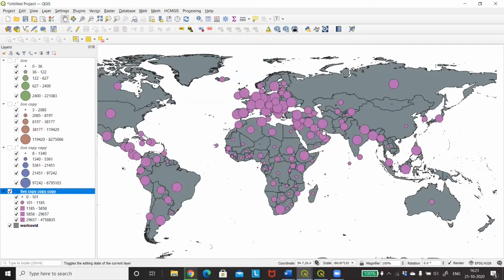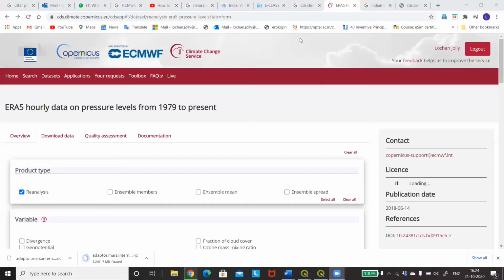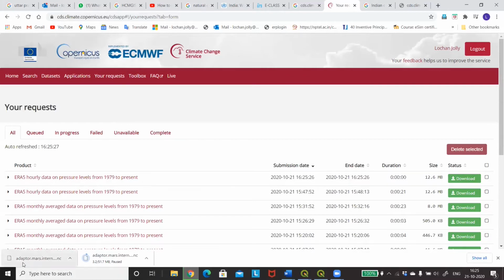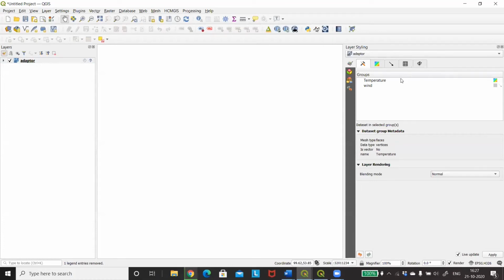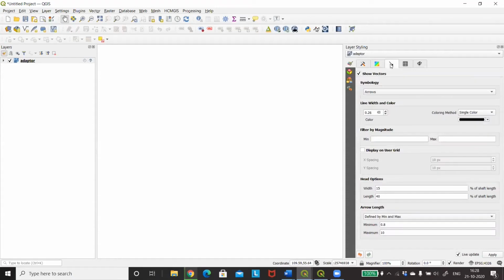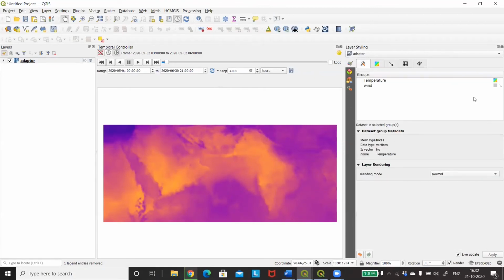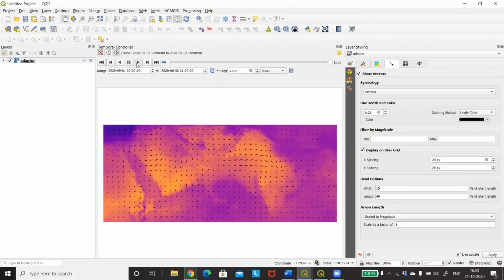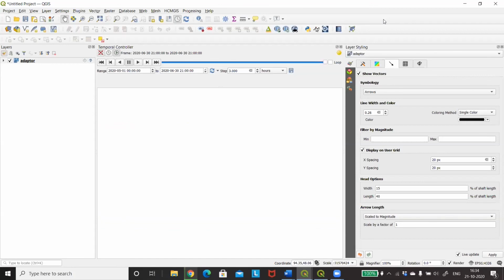Experiment 9b:Temporal controller to view the changes in temperature and wind to observe the cyclone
In this video you will learn how we can view the time varying mesh data and observe the changes in climate like temperature and wind. This video gives a beautiful view of cylones in India in May and June 2020 using the data sets down loaded from ESA.